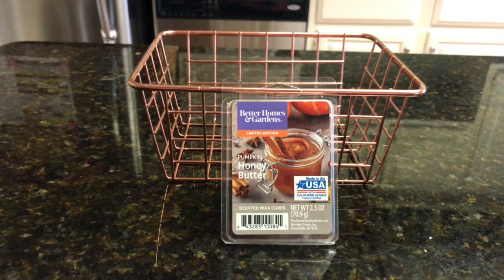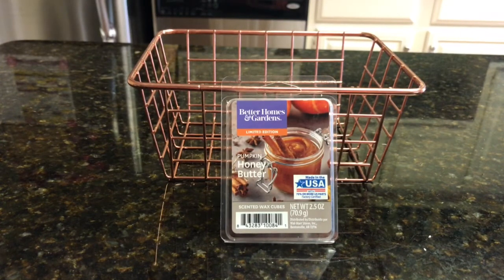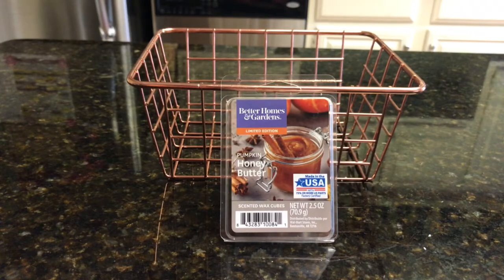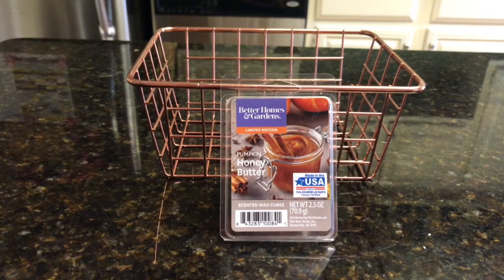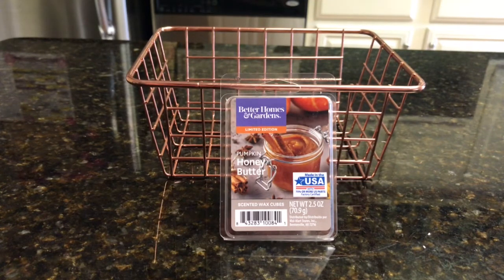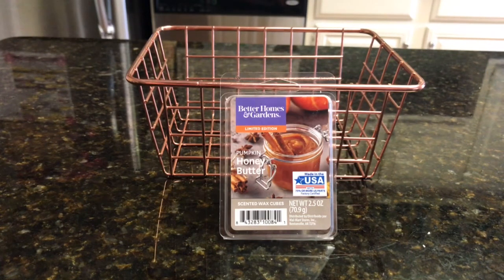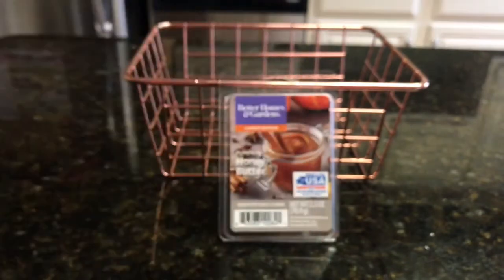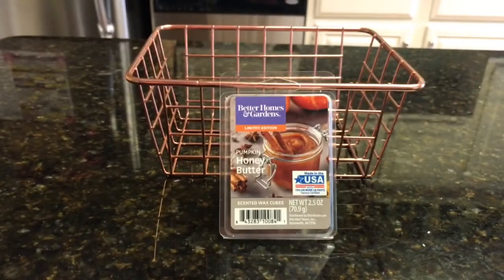BHG - Pumpkin Honey Butter